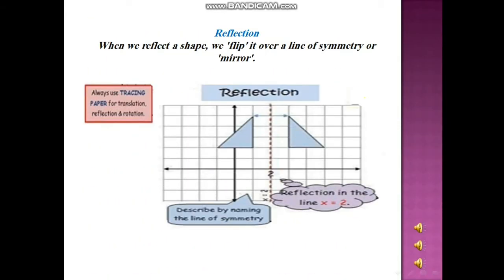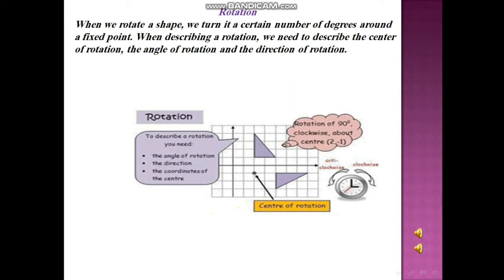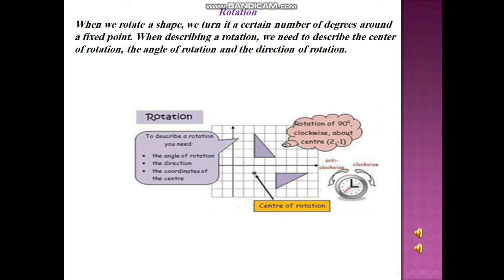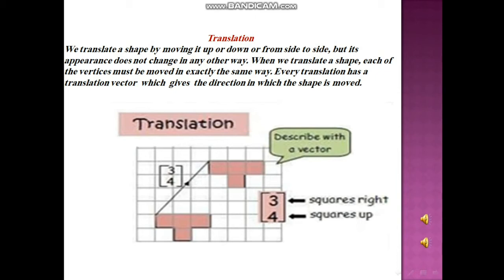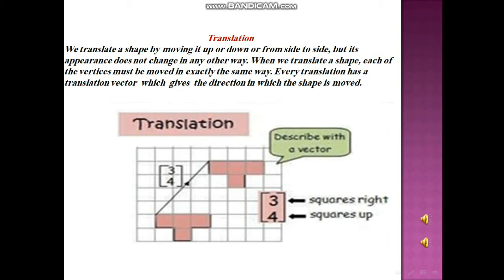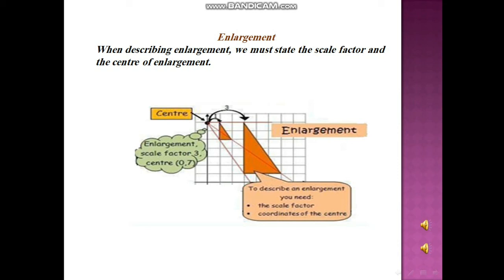transformations / grade 10 / maths